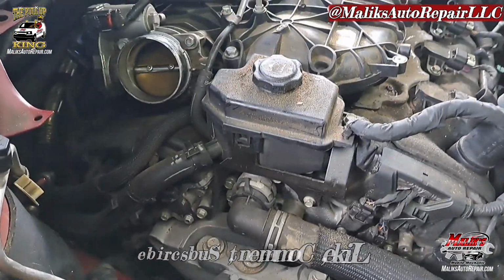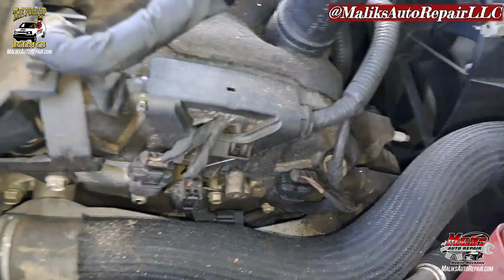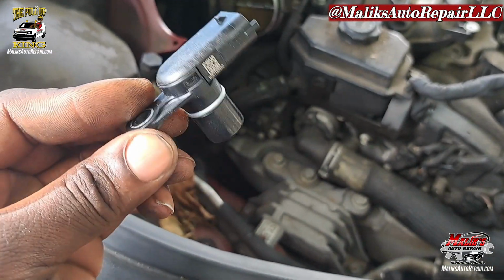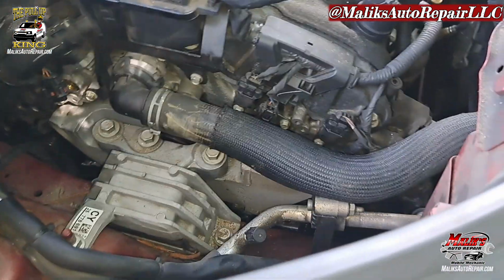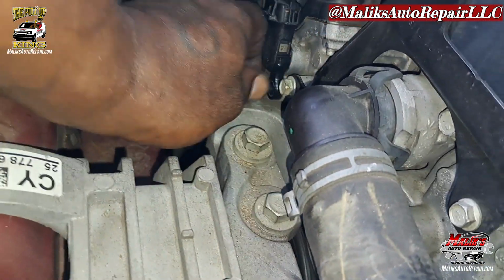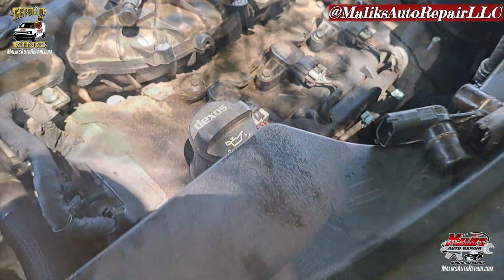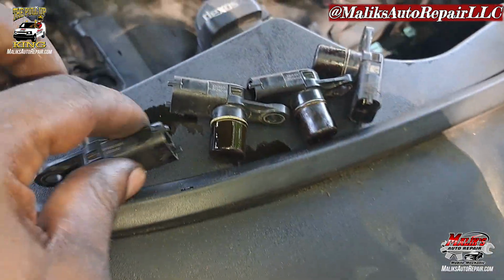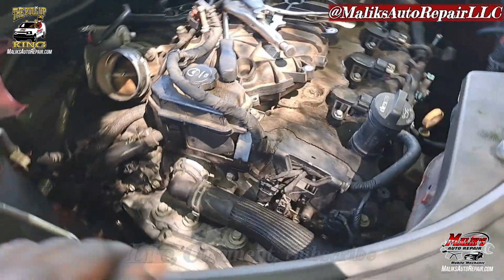CAMSHAFT POSITION SENSOR REPLACEMENT | 2012 CADILLAC SRX | 4 SENSORS | DETAILED | Howto/Diy